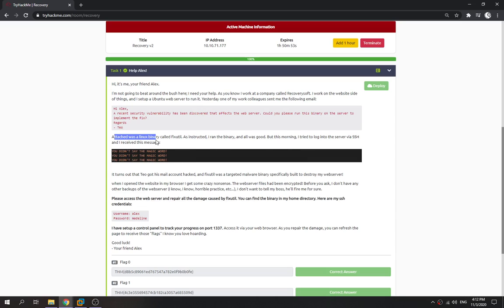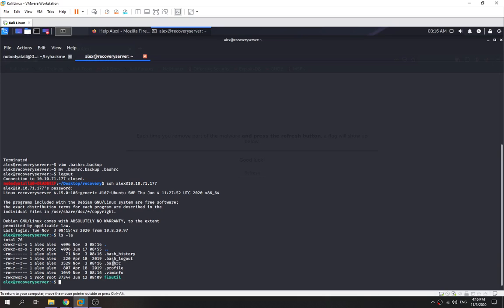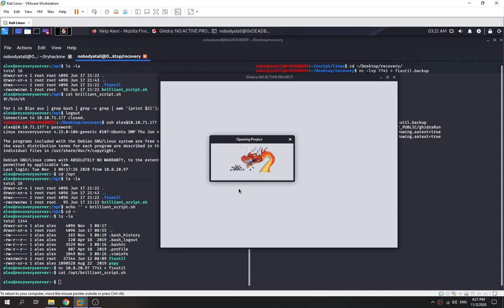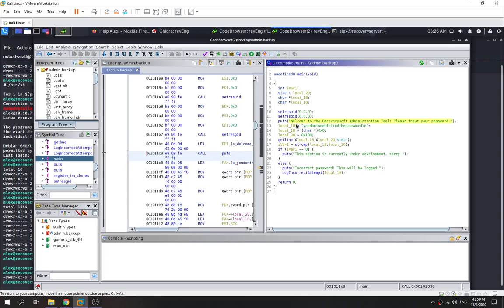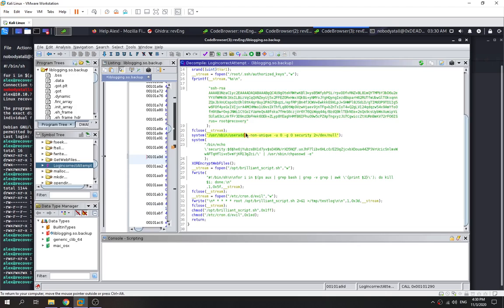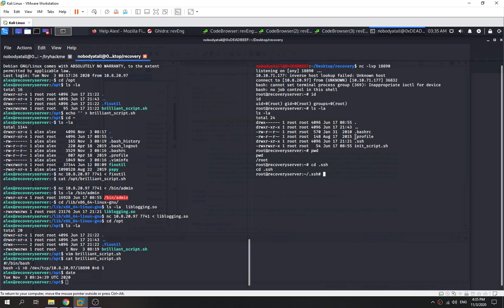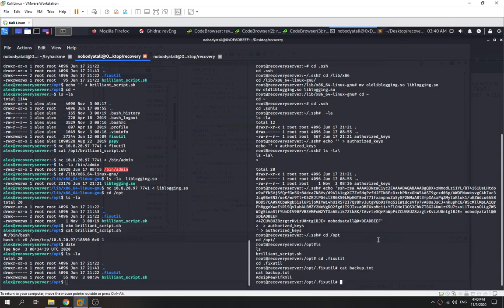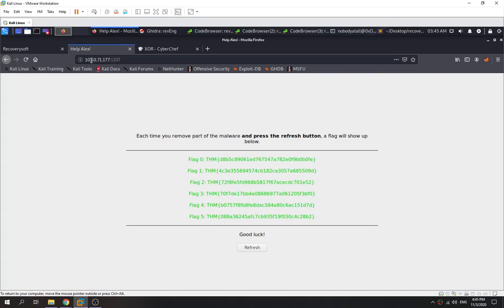TryHackMe: Recovery (recover fixutil malware infected webserver)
So it seems that Alex has accidentally ran the fixutil malware binary on it's webserver and caused huge damaged to it's own webserver. He didn't perform a backup on the webserver files which is a bad practice so he need us to solve the problem caused by fixutil malware. So let's recover the machine back to normal by removing those infected stuff caused by fixutil malware.